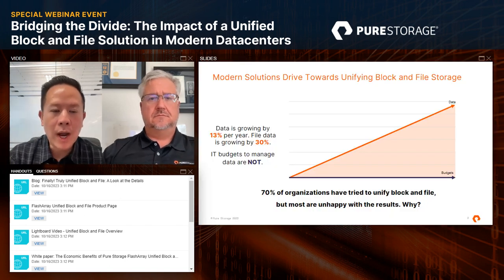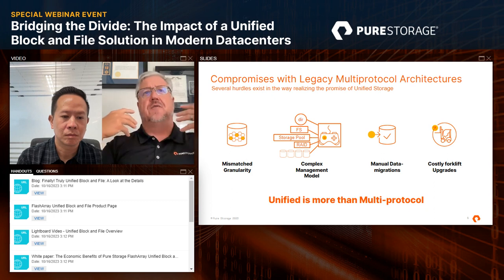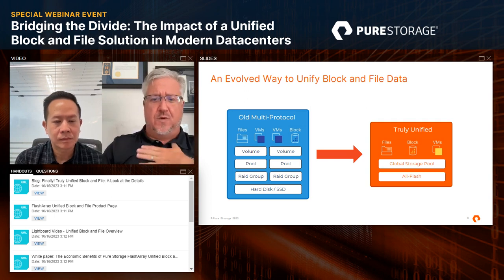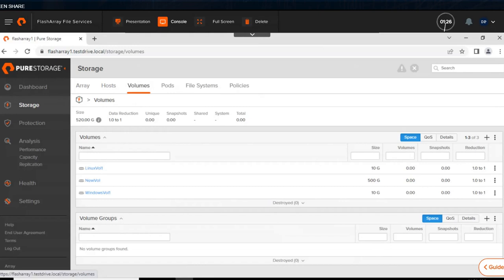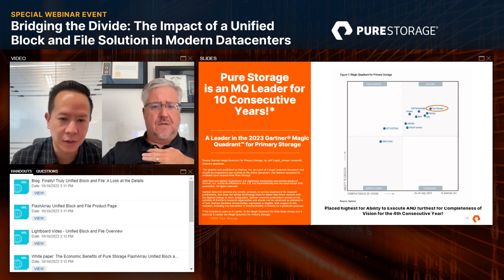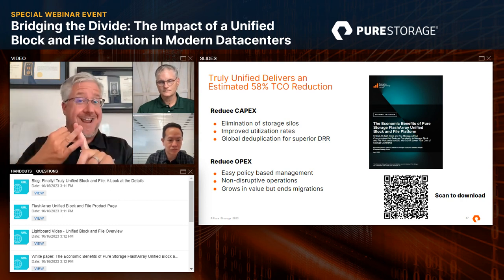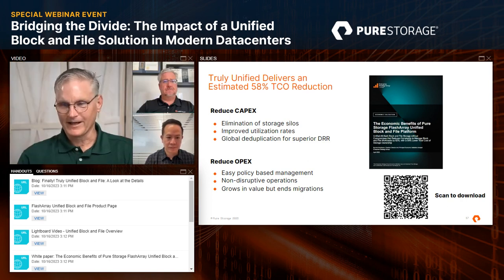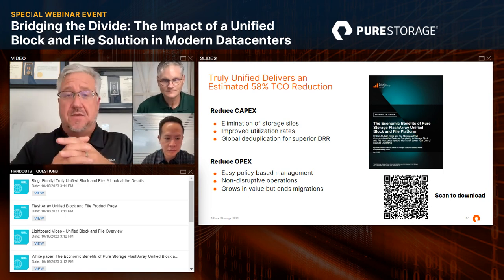Bridging the Divide: The Impact of a Unified Block and File Solution in Modern Datacenters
In the ever-evolving landscape of modern datacenters, the need for agility, efficiency, and scalability has never been more critical. As organizations continue to amass vast amounts of data, the traditional separation or bolted-on block and file storage systems is proving to be a bottleneck in achieving the desired levels of performance and flexibility. To unlock the true potential of your datacenter, it's time to consider a unified approach.

Don't miss this opportunity to stay ahead in the datacenter game. Register today!